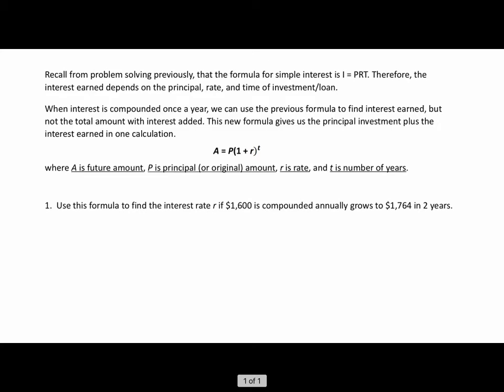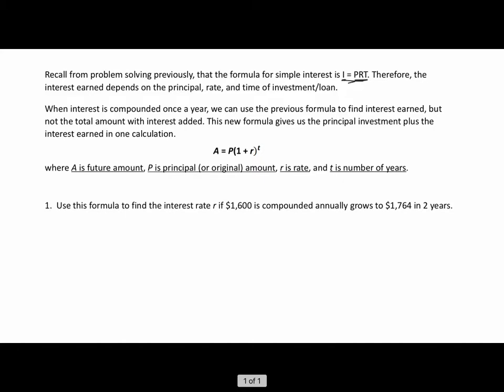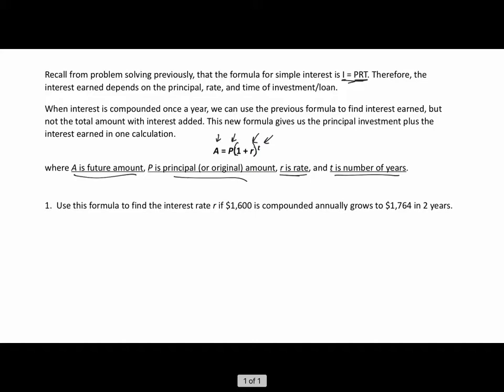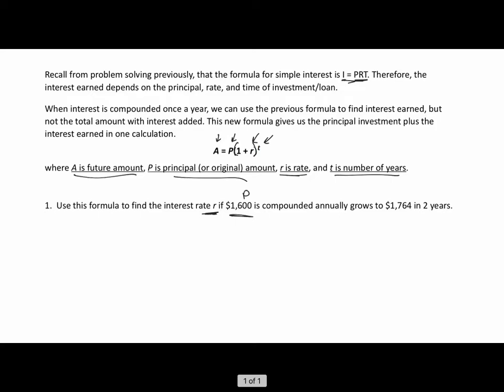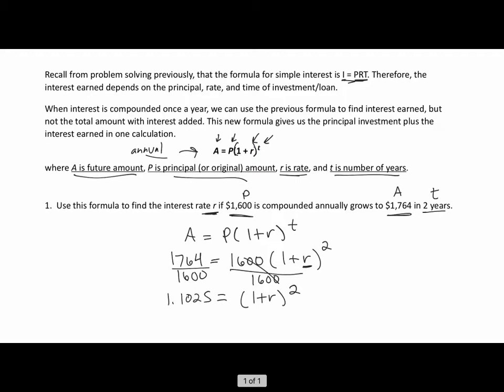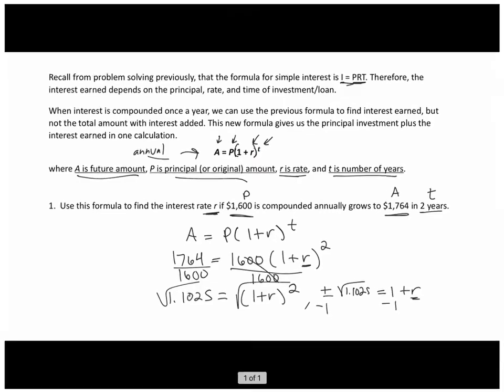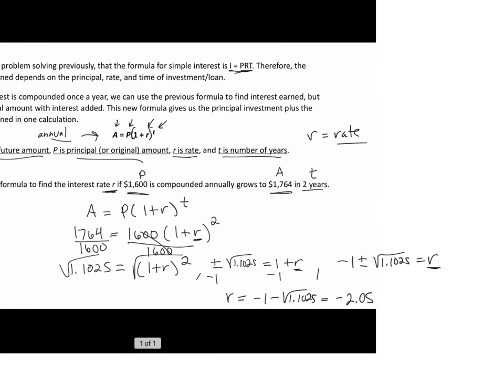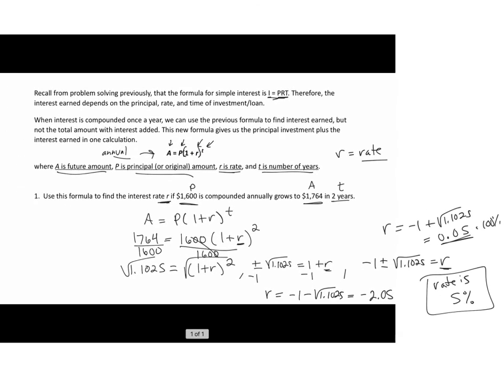Section 11.1 Objective 3, Quadratic Equations to Solve Problems